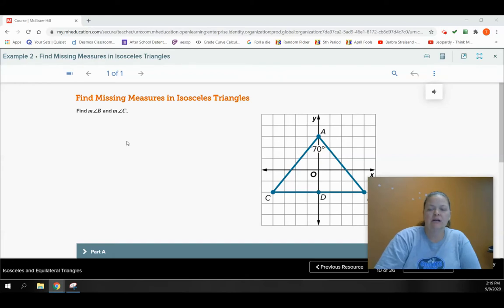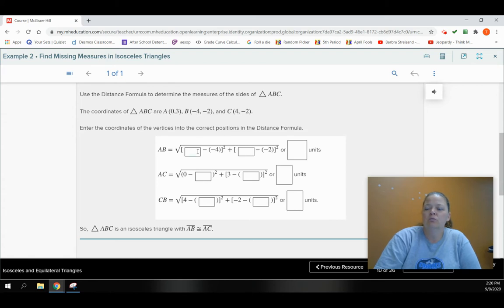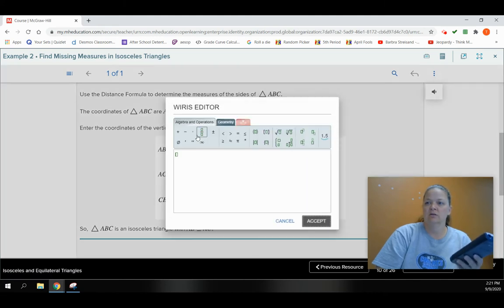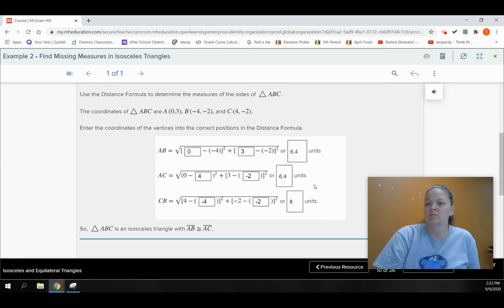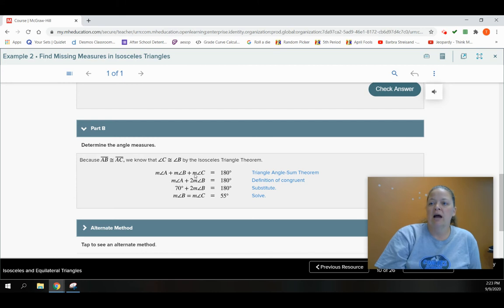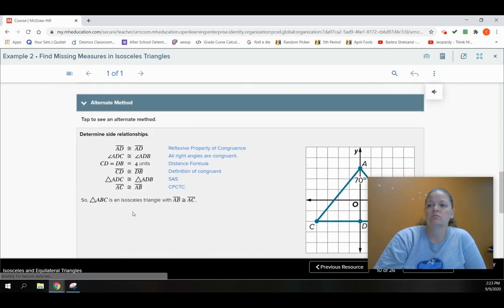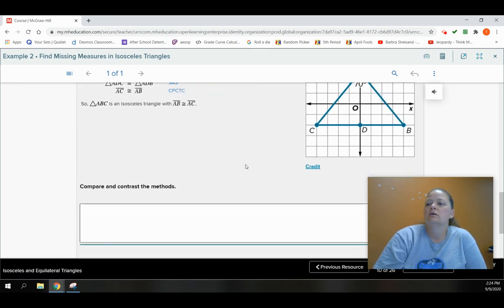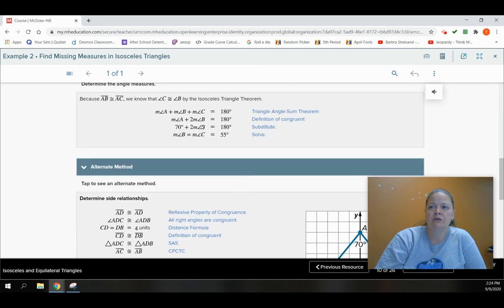Geo L5.6 Ex 2